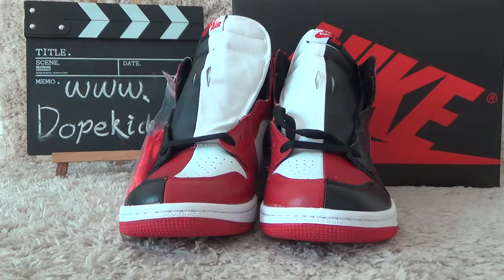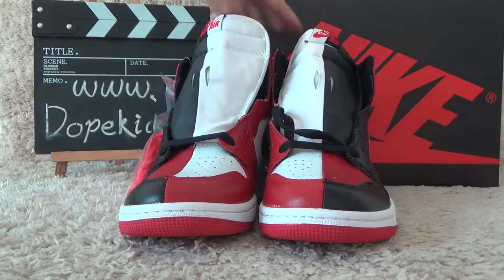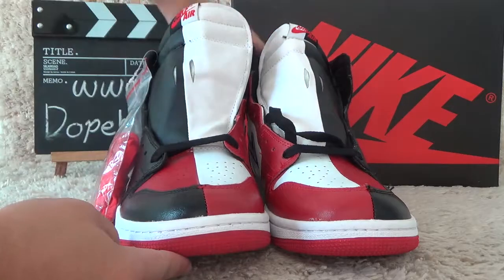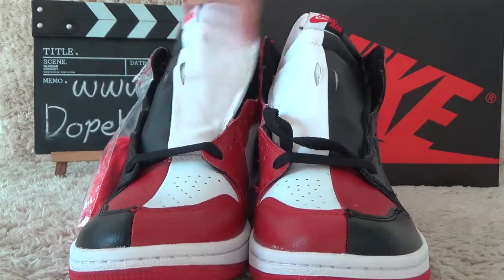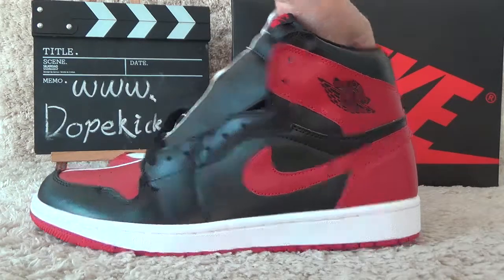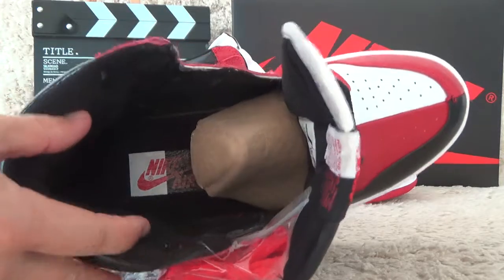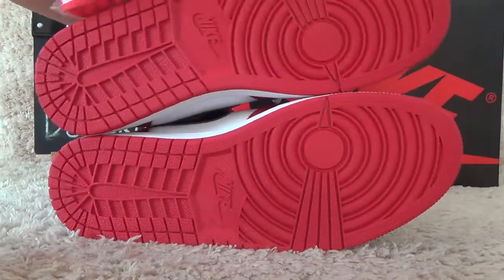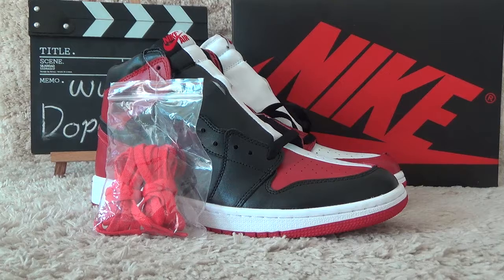Authentic Air Jordan 1s Homage To Home Review from Dopekickz23